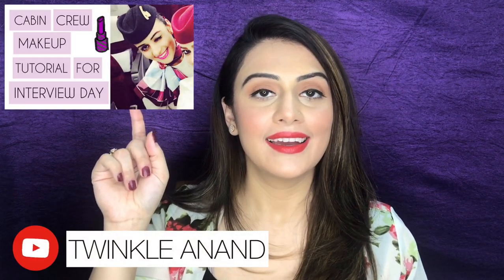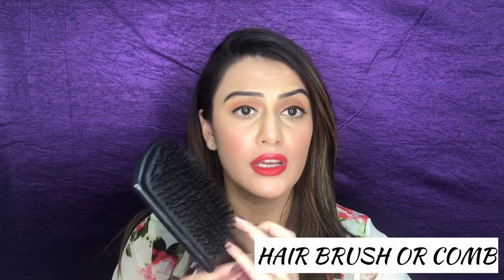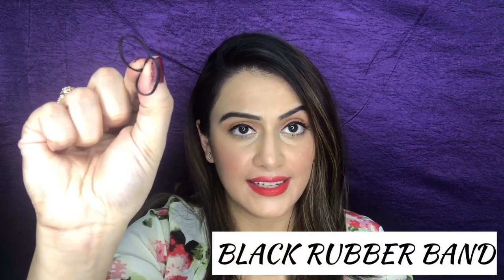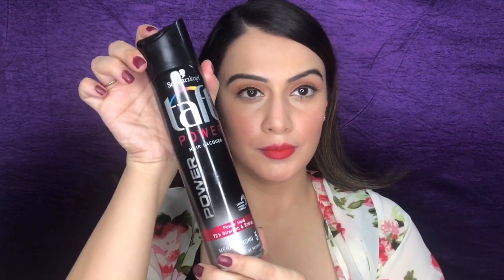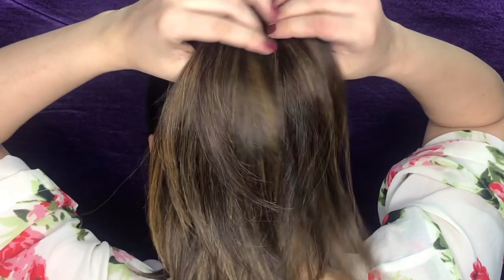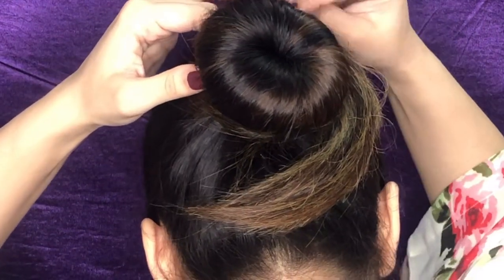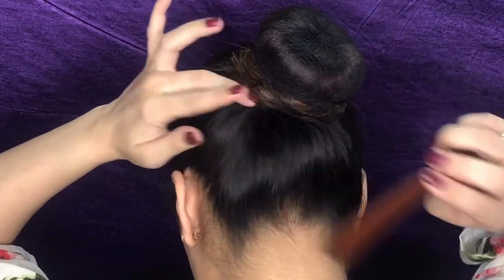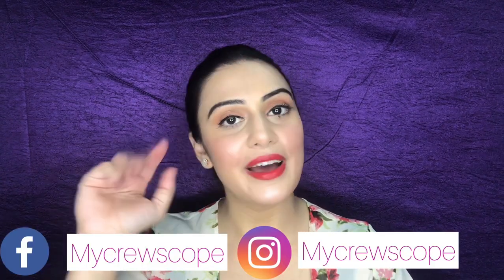CABIN CREW BUN FOR QATAR AIRWAYS INTERVIEW | PERFECT CABIN CREW HAIRSTYLE TUTORIAL| TWINKLE ANAND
Have you ever noticed the hair of cabin crew ?
All of the hair similar looking hairstyle which are tied in a neat and round.
Ever thought how?

Well watch this video to know how to make a perfect cabin crew bun where i reveal the secret behind how to get the exact same bun which you have been wanting to do for your own interview.

PRODUCTS USED

HAIR PADDLE BRUSH
HAIR SPRAY
HAIR GEL/ALOE VERA GEL
HAIR PASTE
DONUT
HAIR NET

Twinkle anand, ex Qatar Airways leading supervisor,ex-kingfisher airlines leading stewardess,Grooming coach and Certified Makeup and skin Expert sharing her years of experience.

or
Follow me on intsagram to see my life as cabin crew

Get in touch with me for personal coaching or consultation call.